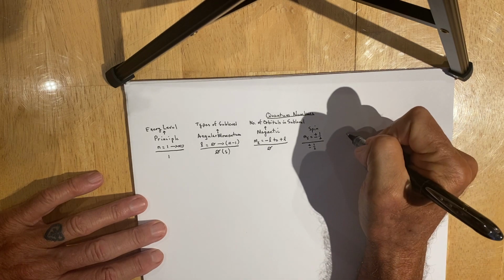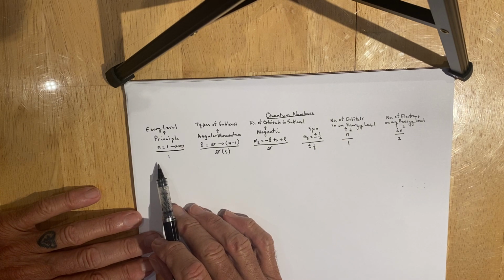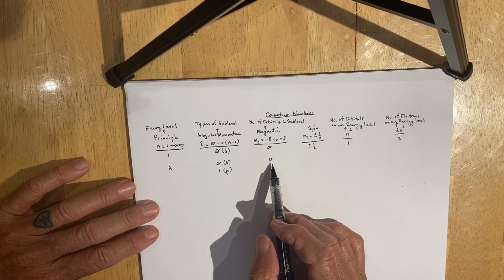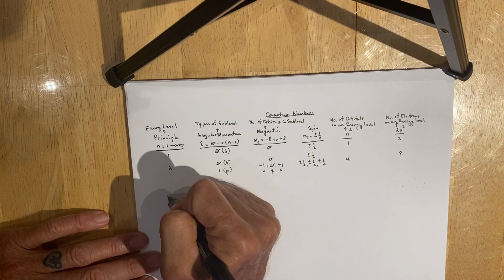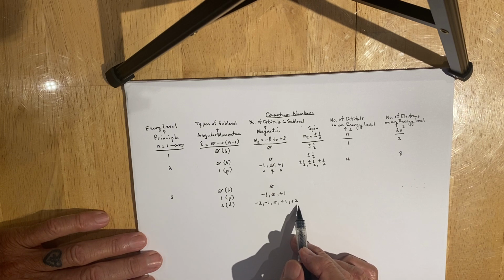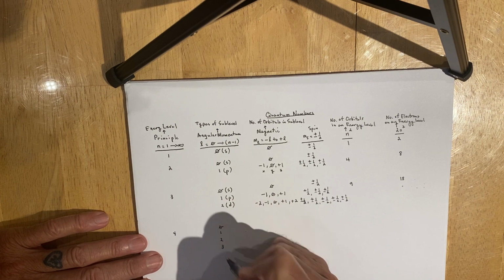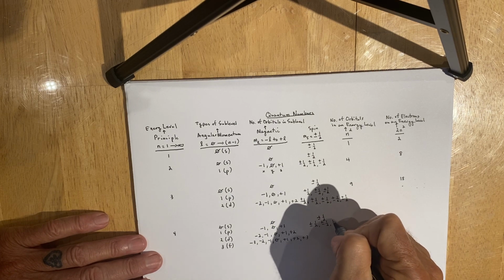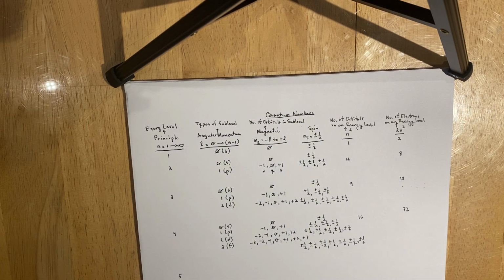Quantum Number Chart Derivation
This video reviews the systematic derivation of the quantum numbers which are used to define the address of a valence electron in an atom.